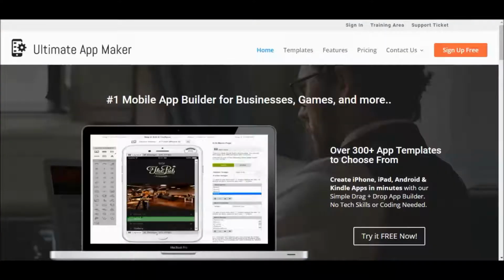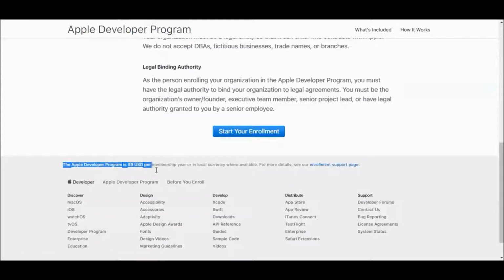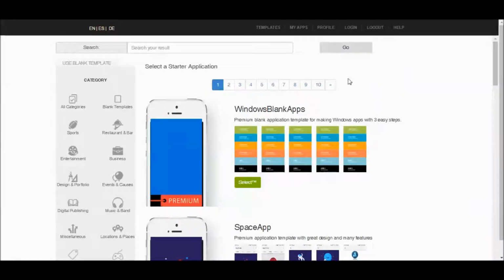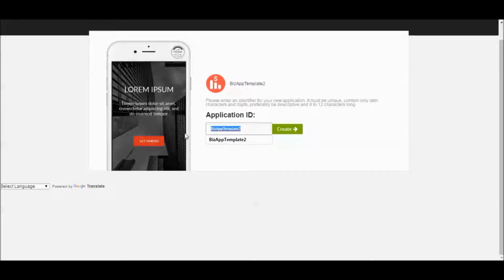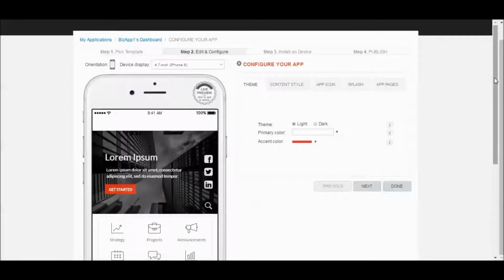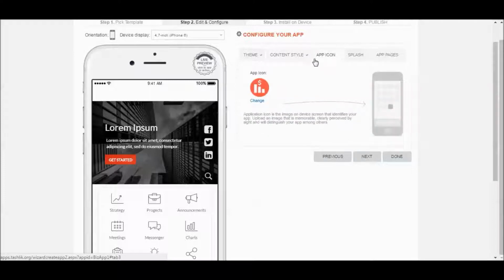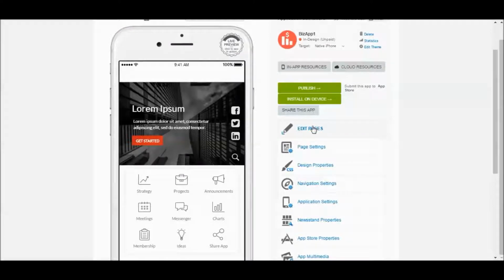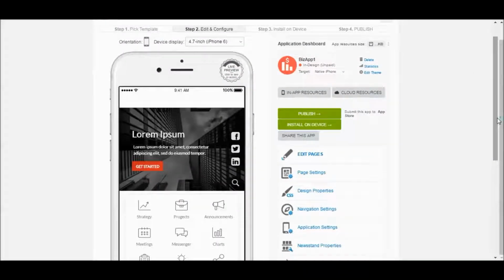How To Start Creating an 'iPhone App' in UltimateAppMaker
How to start creating your first 'iPhone App' in the Ultimate App Maker development software. Start building professional iPhone Apps in minutes from our Library of over 400+ App Templates.

Ultimate App Maker is the #1 iPhone app builder software.